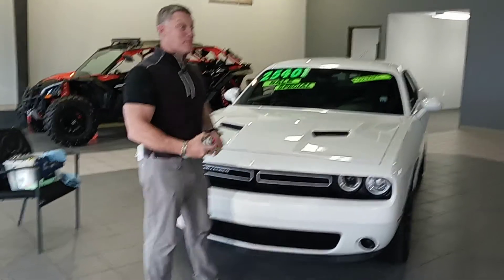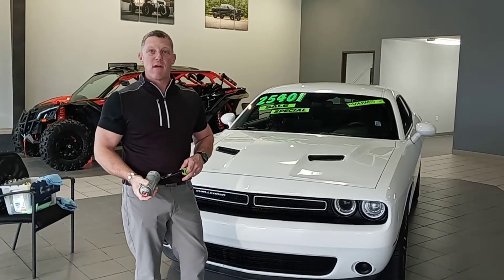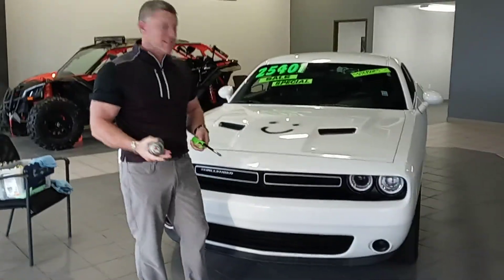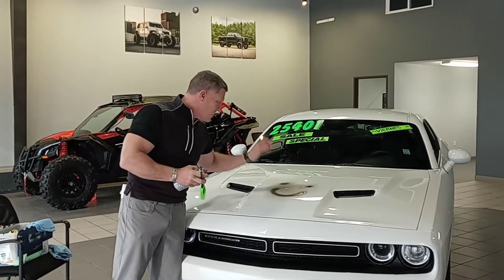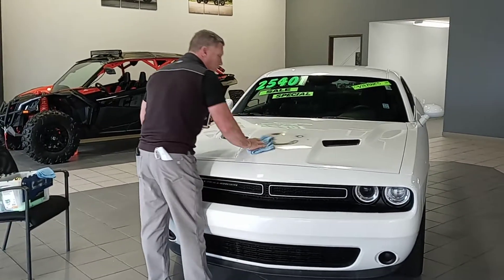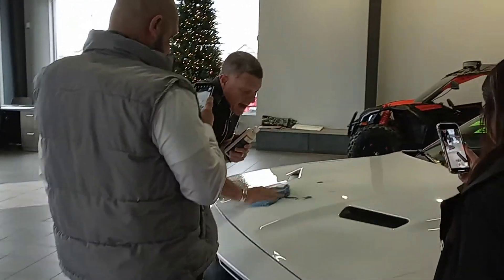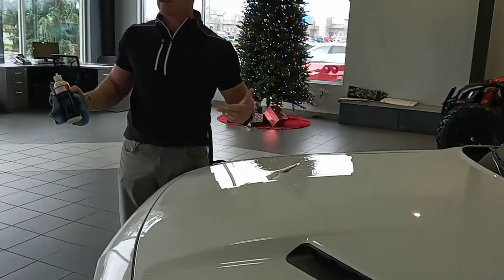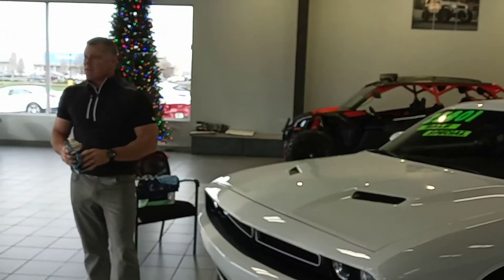Permaplate WOW!!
Hey, all, I Build Webs now and I invite you to check out my car listing

If you’re in Car Sales, WHY WASTE YOUR TIME sitting around WAITING for FRESH UPS or PHONE POPS?

WHY NOT actually USE TECH to GO OUT and GET your BUYERS from the INTERNET?!

On AllWheelsBuySell.space, Salespeople (YOU!) build their own professional profile to list their dealership’s inventory, and THEN simply copy and paste the links on social media exactly like THIS link is!

The RUNNING TRICK right NOW is to share your car links on all the OTHER ADS that Facebook puts on YOUR thread every day! Lol ….that way, SOMEONE ELSE pays for YOUR advertising!! Lol

(just C&P this link into your browser, YouTube won't make a clickable link out of it because my page isn't big enough for them)